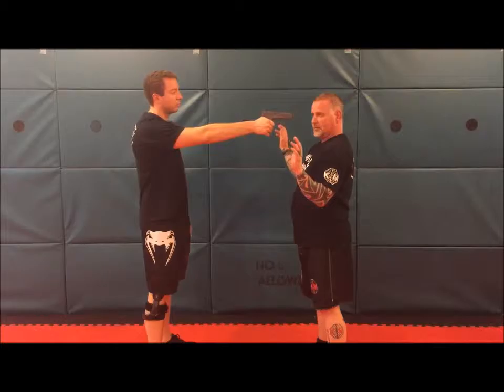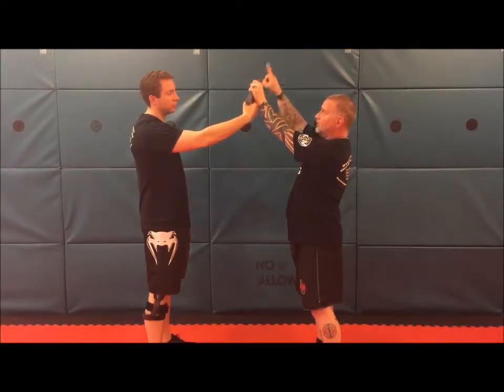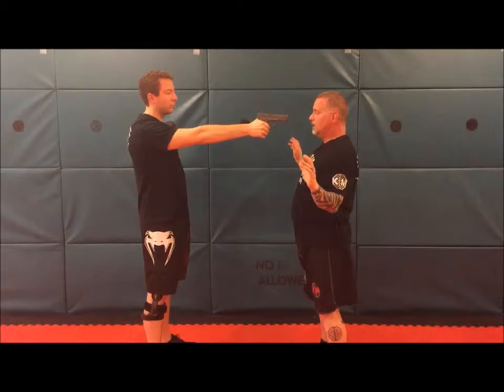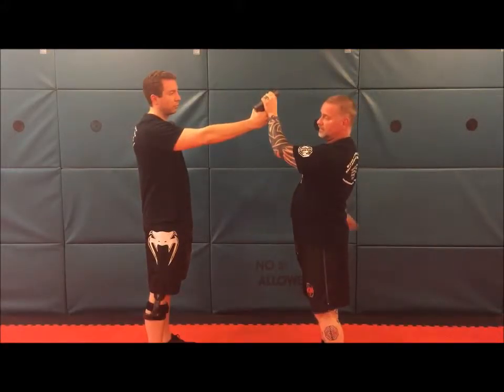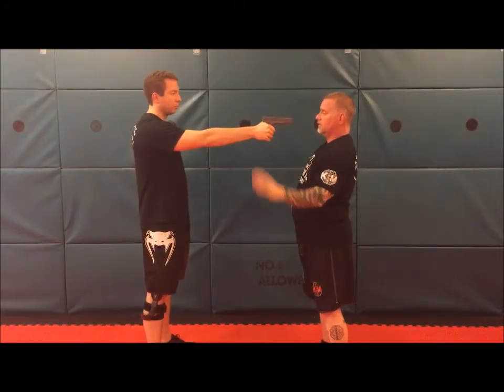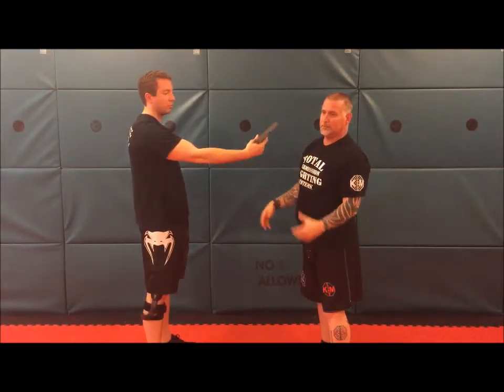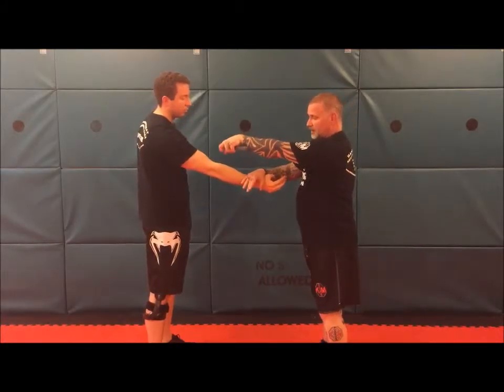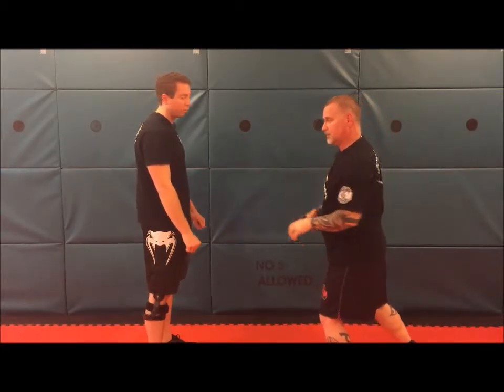Practical Urban Self Defense/Technique a Week/Gun to Face Disarm